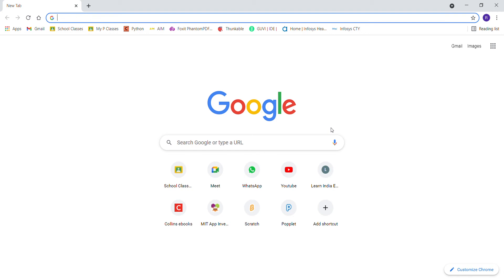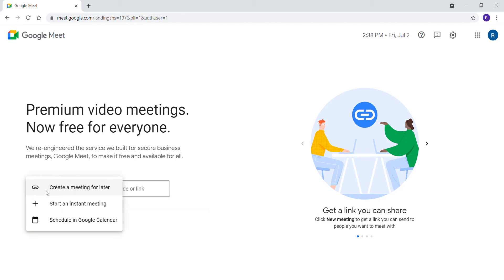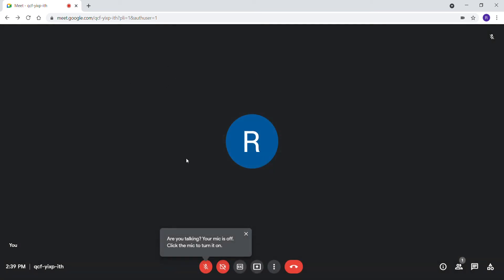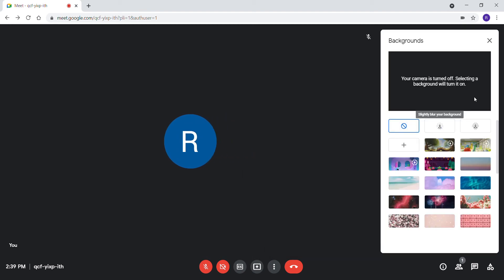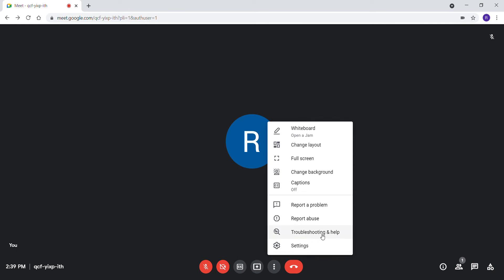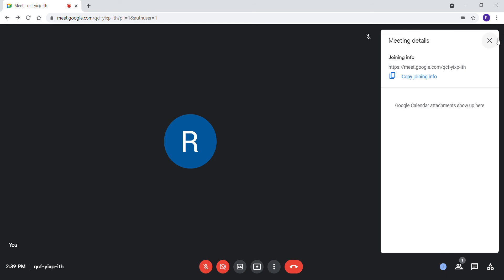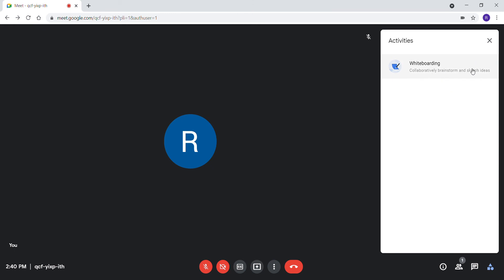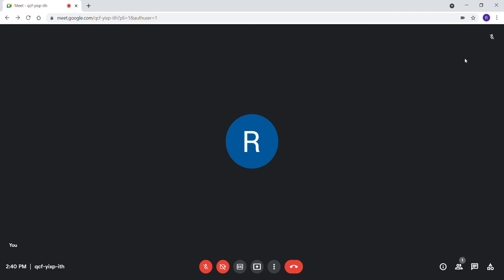Creating and Using Meet Link with Google Meet.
This video shows how to Create and Use Meet Link with Google Meet.